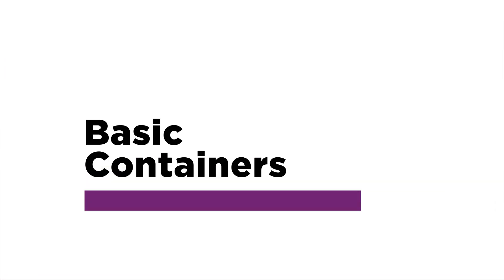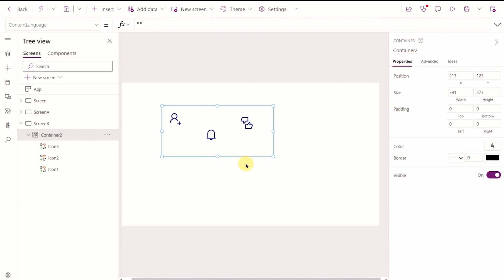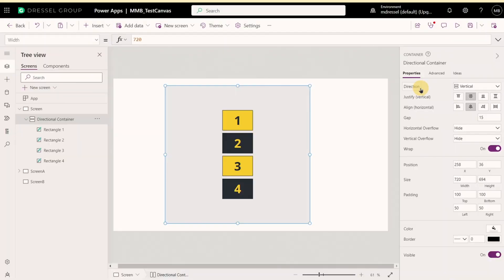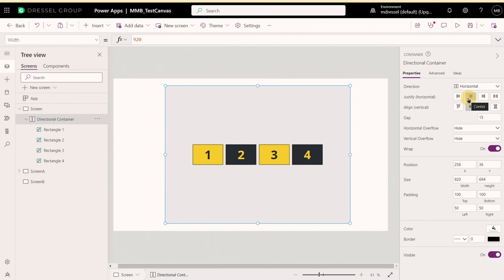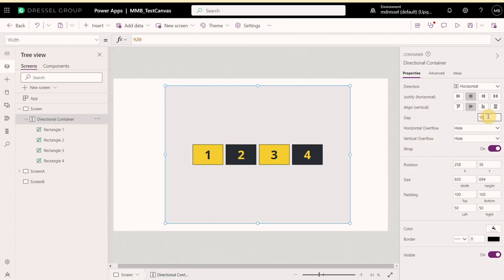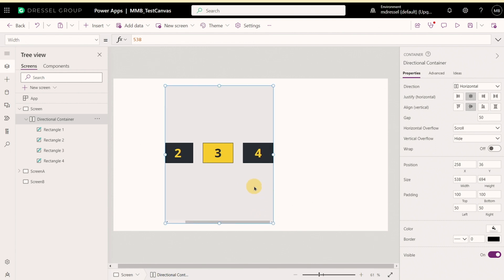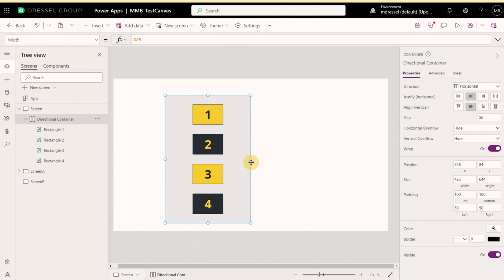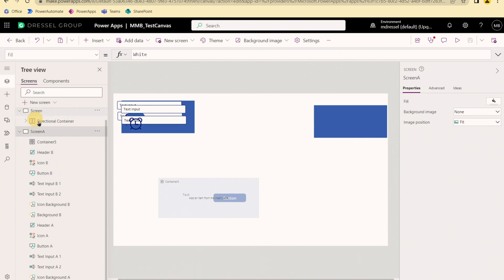Discover the Power of Using Containers!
If you're building Power Apps and feeling a bit overwhelmed by containers, don't worry, you're not alone. Many developers find containers to be a bit tricky at first, but once you understand the basics and the purpose behind them, it can make a huge difference in creating an organized and efficient design experience.

0:00 Intro
0:38 Basic Containers
2:21 Directional Containers
6:30 When Should You Use Containers?
7:48 Conclusion